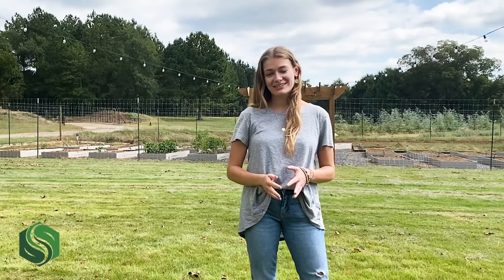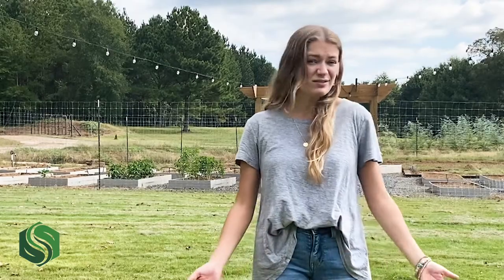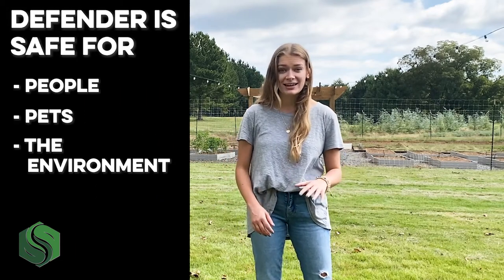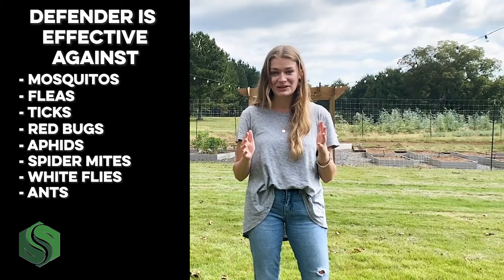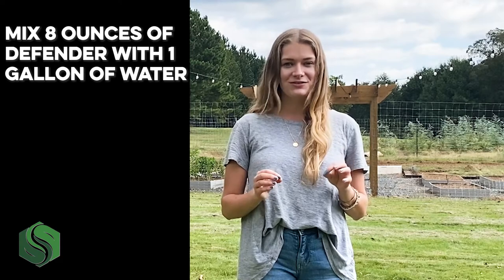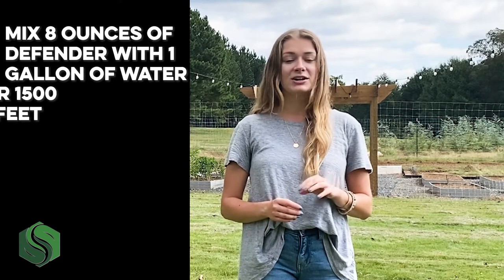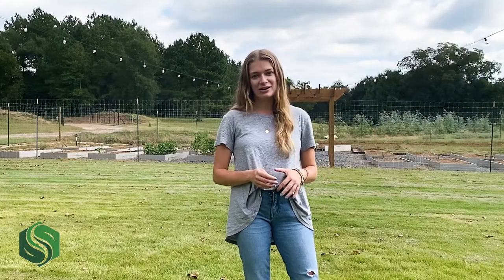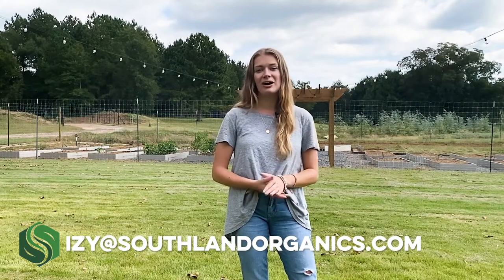Yard Mosquito Control Spray - All Natural!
Defender is an all-natural mosquito repellent spray for DIY backyard use. It's effective against mosquitos, mosquito larvae, ticks, fleas and ants to name a few!

Despite its power as a mosquito repellent, Defender is safe for beneficial flying insects like pollinators. Plus, it has a nice lemon eucalyptus scent! Check out our video below to learn more about how Defender mosquito treatment keeps outdoor pests at bay.

If you’re like me, you enjoy chilling outside but don’t like getting bug bites while you’re out there. There are plenty of backyard mosquito sprays that address pests in your lawn, but many have harsh chemicals that aren’t completely harmless to you, your kids and your pets. Plus, a lot of them smell bad.

That’s where Southland Organics’ Defender mosquito spray comes in. It’s a backyard mosquito repellent spray made with essential oils and natural stabilizers, but no harsh chemicals! Defender meets the FIFRA 25B Exempt product requirements, which means it meets the EPA’s qualifications for natural and safe products.

Defender is effective against mosquitos, ticks, fleas, ants and many other annoying insects. However, Defender is designed to be safe for pollinators and other beneficial insects. Read on to learn more about pollinator safety.

You'll need a mist blower to spray into your trees and bushes. Standard pump sprayers and garden hose sprayer coat the outside of plants, bushes and ornamental trees, but that’s not quite good enough if you want to be insect-free. Skeeters, midges, no-see-ums, and other tiny vampires like to hide deep inside the bushes. The blower pushes leaves up and away, allowing the mist to penetrate deep into the foliage. No need for a spray bottle that requires a lot of manual labor.

We recommend the Stihl 400 series or the Stihl 200. The Stihl 200 is a much lighter backpack and gets the job done, however it only holds about 2 gallons of water. The 400 series holds more, but gets pretty dang heavy over time.

You can mix 8 oz. of Defender backyard bug control spray with one gallon of water to cover 1,500 square feet. You can use your yard immediately after spraying Defender! No need to wait for toxins or nasty smells to subside before you enjoy your lawn.

Obviously, it’s great to spray during the summer time. That’s when we notice bugs the most! We also recommend spraying right before winter hits to make sure to kill any eggs that have just been laid. It's also best to spray during calm weather so that wind doesn't blow Defender away from your target area. Apply early in the spring or summer, depending on where you live, when it starts to get warm and mosquito eggs begin to hatch.

While the backpack sprayer is certainly the best method to getting the largest variety of insects, you could also spray Defender in a hose end sprayer. You can easily attach these to your garden hose. Add up to 32 oz. of Defender concentrate inside. Once you turn on the water in the hose, the water pressure activates the spray and you are ready to apply. The mixture of the hose end sprayer nozzle should be a 20:1 water to product to water ratio. You simply attach and spray.

The hose end sprayer method provides much more product at a higher concentrate, but it does not cover as much area. This is a good idea for lawns with heavy infestations of pests.

While we do see most success with the blower, a quick and easy dose of the sprayer works well too. The key is to coat most all outdoor surfaces and cover areas by storm drains if they are present.

Defender backyard bug control spray is specifically targeted towards mosquitos, the most obvious of the backyard insect populations, but it works great on other insect pests too! On top of mosquitos, Defender kills other insects who transmit lyme disease like ticks. Defender is effective at killing insects like biting flies, fleas, deer ticks, red bugs, aphids, spider mites, whiteflies and ants.

Instead of spraying mosquito repellents on your body, treat your yard! If mosquitoes aren't there, they can't bite you.

Some pest control products can be extremely toxic. Defender backyard bug control spray is all-natural and harmless to your family and pets. You can have your outdoor fun immediately after spraying Defender. You can stop swatting biting bugs and feeling like you're being eaten alive by mosquitos!

You can keep your family covered from mosquito bites while avoiding harsh chemicals. Defender is a contact kill pheromone interrupter and will disrupt future egg cycles. That's why we recommend spraying just before winter- kill the eggs so they won't hatch in the spring!

One of the best ways to control mosquito populations is to kill the larvae. Defender will kill the larvae that are nesting in trees and bushes so they never hatch and bit you. Defender is a contact kill, a pheromone interrupter and it will disrupt future egg cycles.